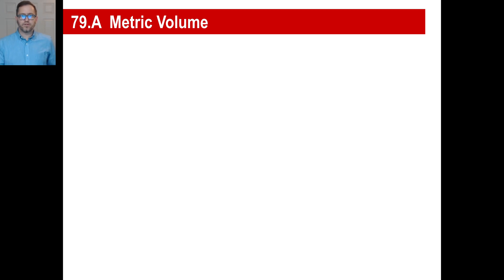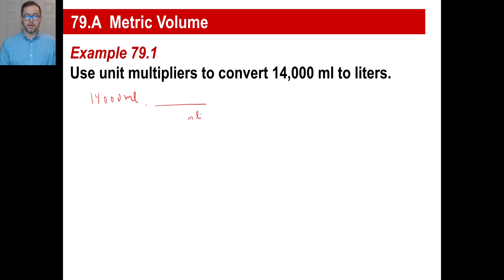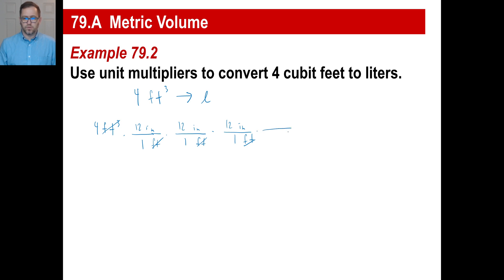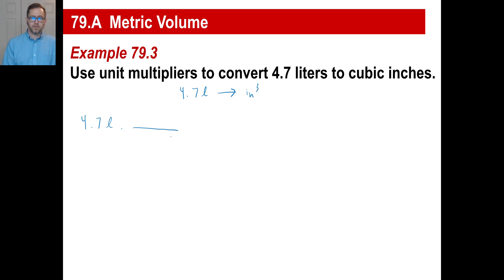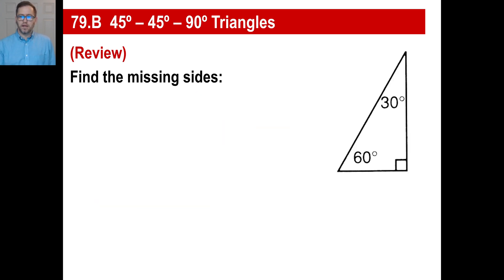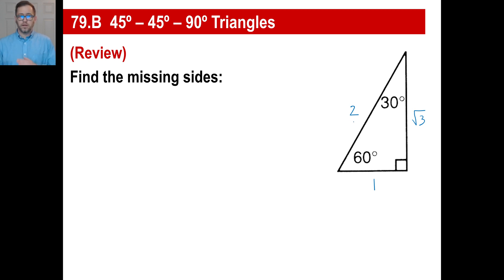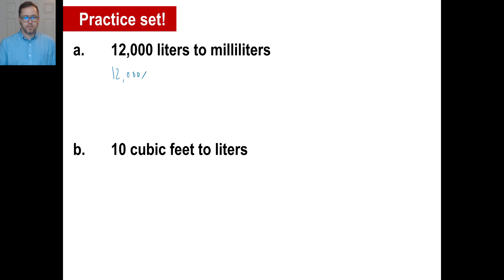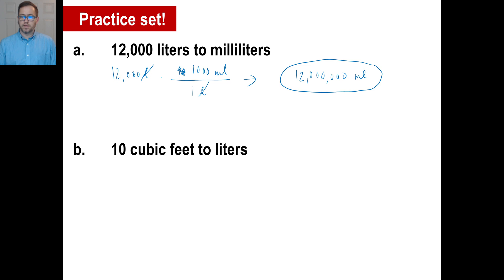Saxon Math - Algebra 2: 3rd Edition (Lesson 79 - Metric Volume, 45-45-90 Triangles)